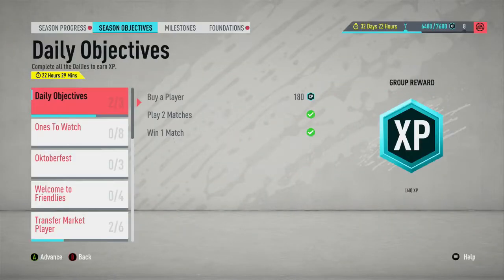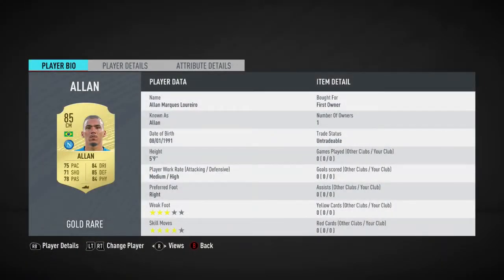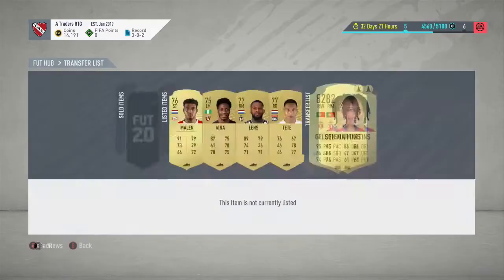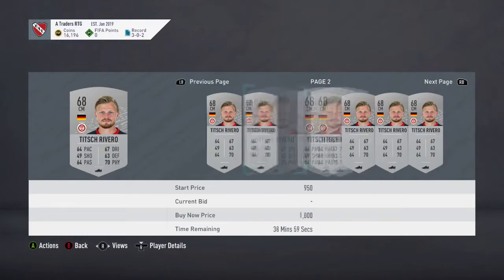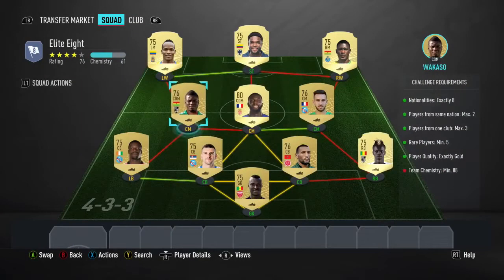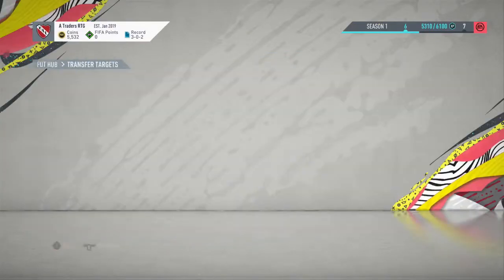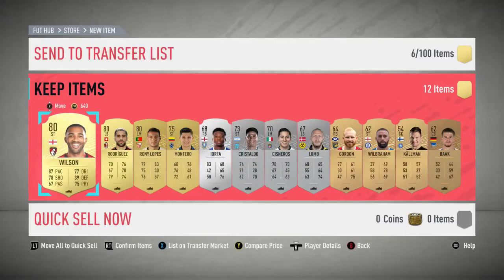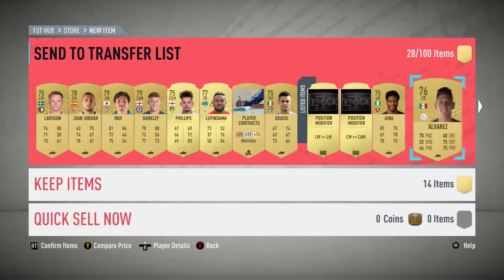FIFA 20 - A Traders RTG #2 - Insane FREE pack pull, Squad Battles Rewards & even more trading!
FIFA 20 Trading will be the main feature on this channel - I am very excited to delve into the market and learning more than ever this year! Expect plenty of videos :)